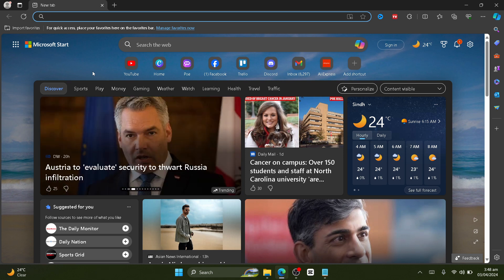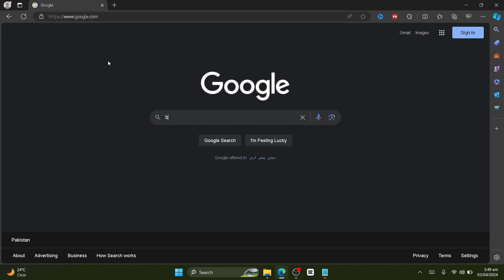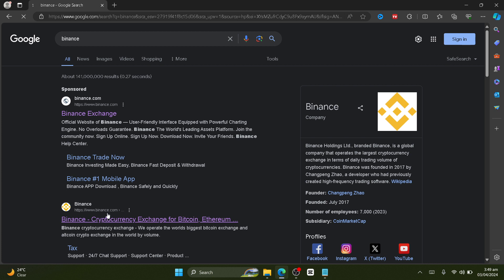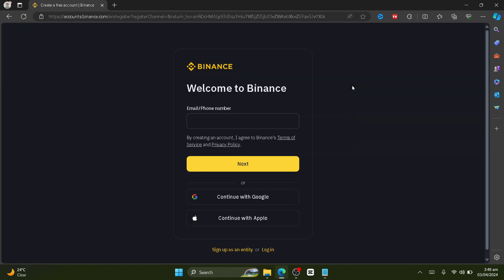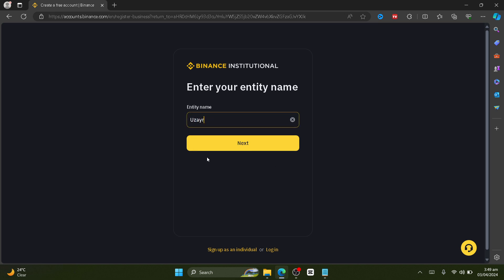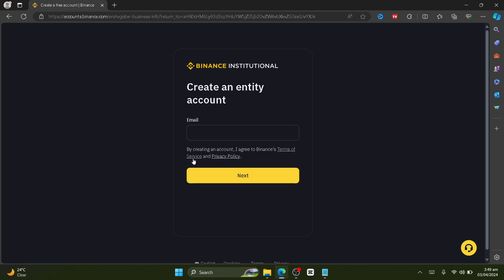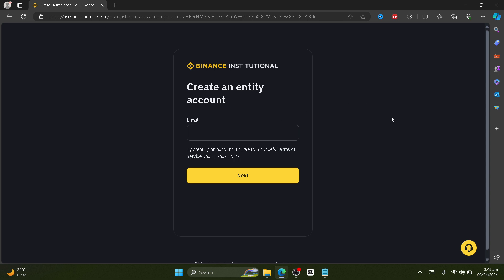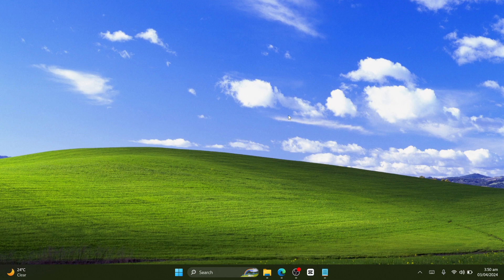HOW TO MAKE BINANCE ACCOUNT IN UK (2024) FULL GUIDE